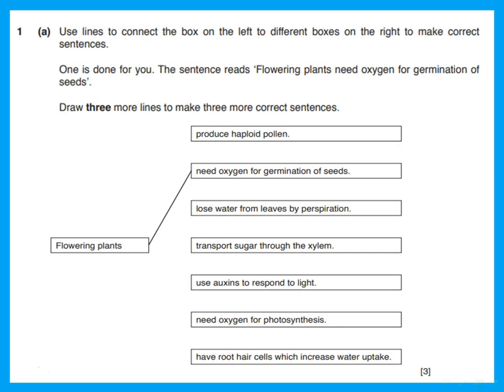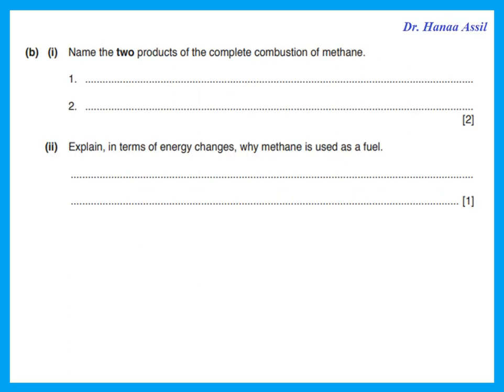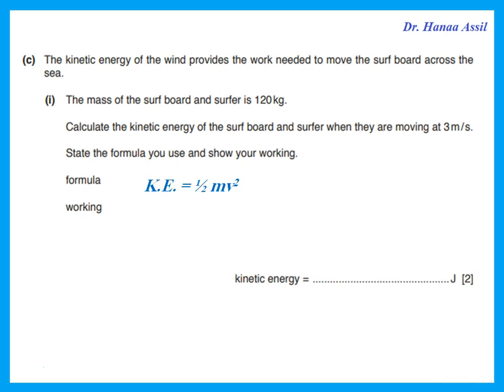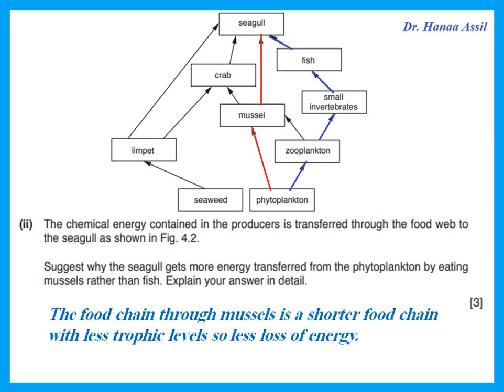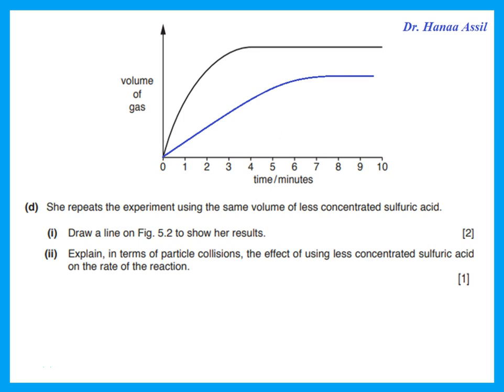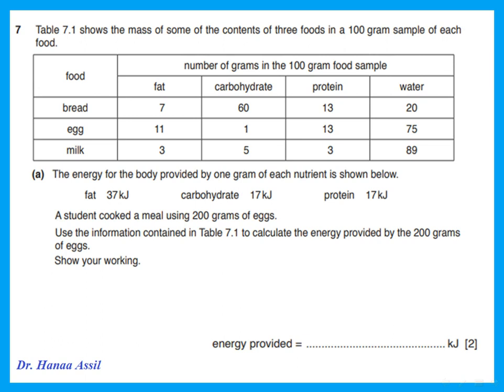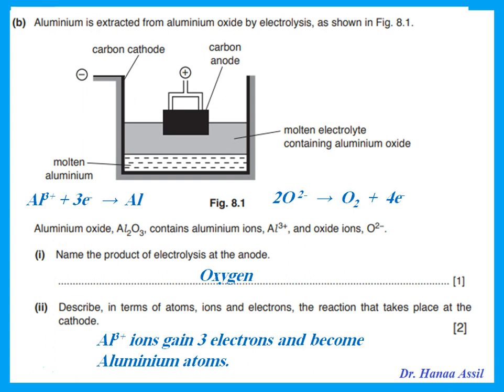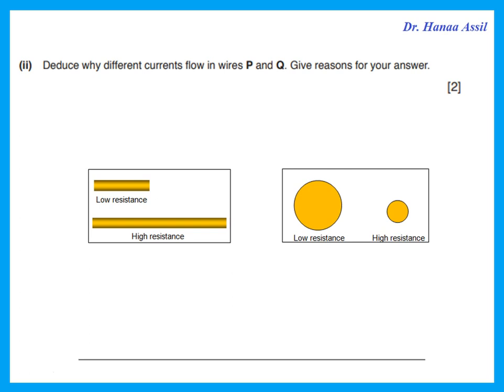Combined Science Paper 41 June 2017 - Dr Hanaa Assil